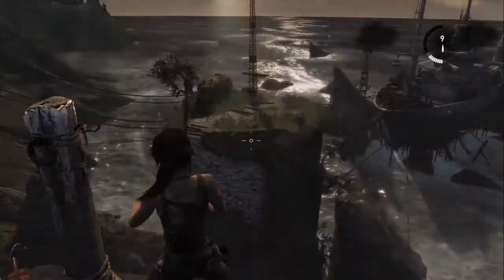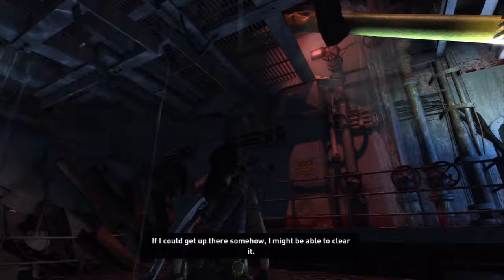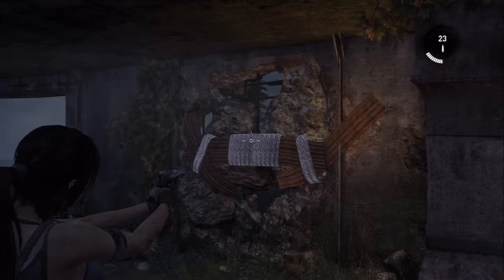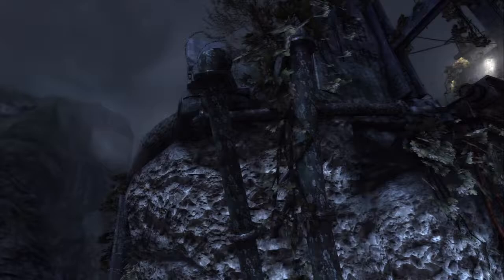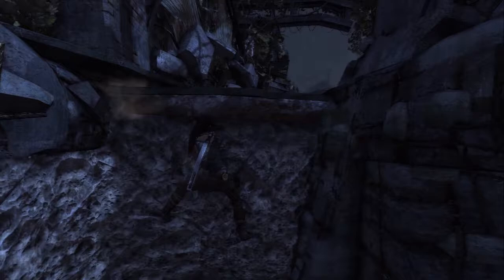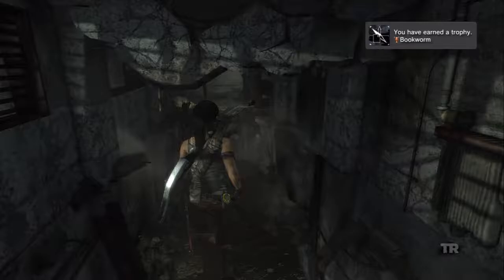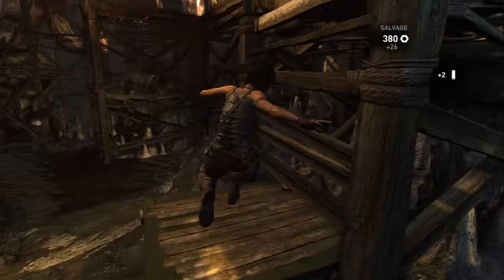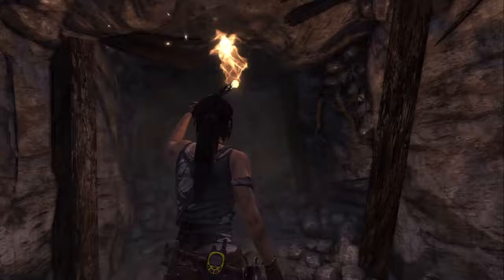Let's Play: Tomb Raider - Part 12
Lara Croft heads back to the Endurance in search of Alex. After that she returns to the research base to look for a secret tomb.
One more part of this let's play to go!